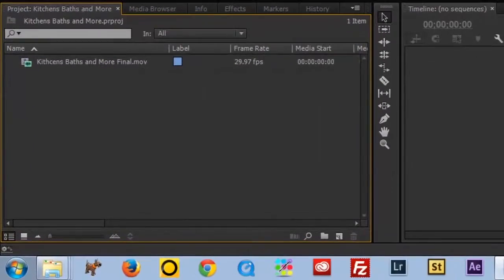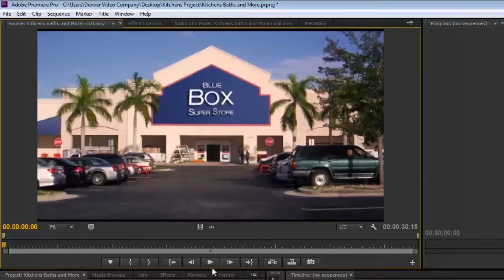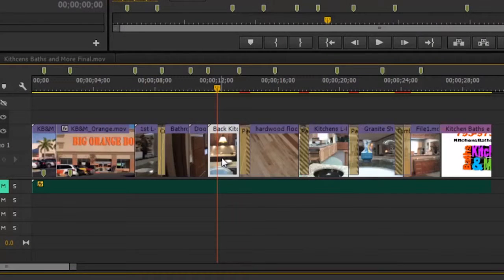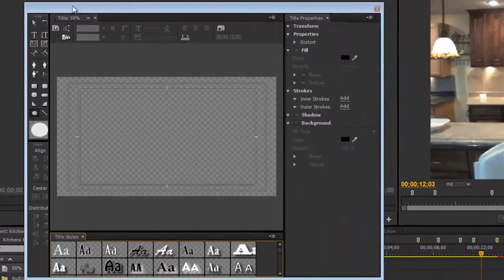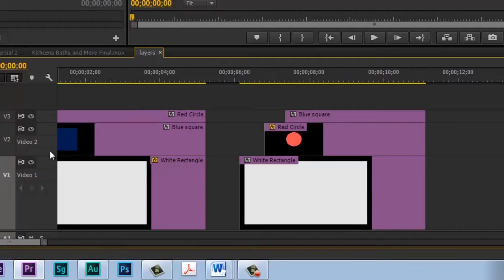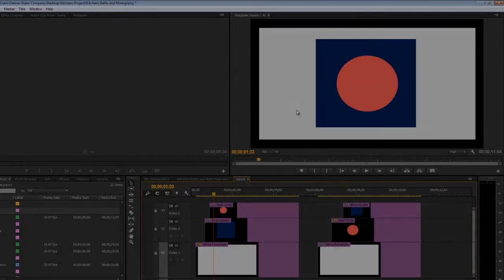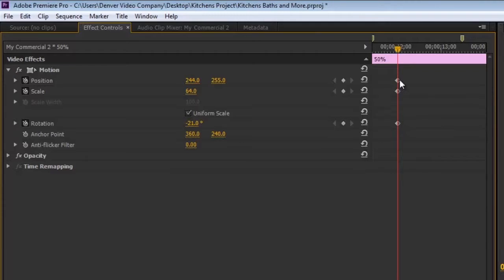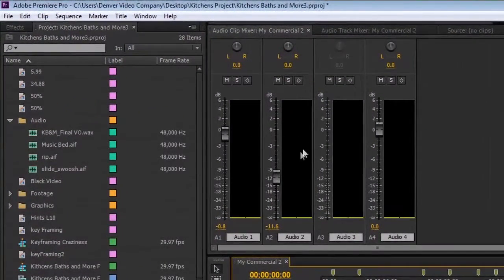Camtasia Studio Montage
A montage of my most recent online lesson creation for learning Adobe Premiere Pro using Camtasia Studio 8.  Consisting of 16 lesson, covering most of the skills needed to effectively edit in Premiere.
View more of my portfolio and descriptions of my work history